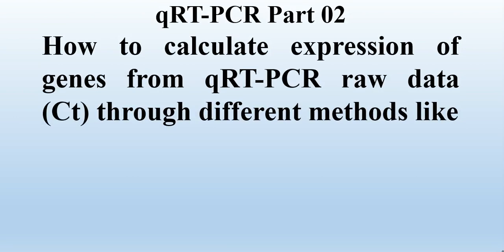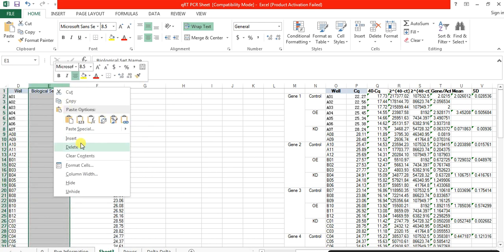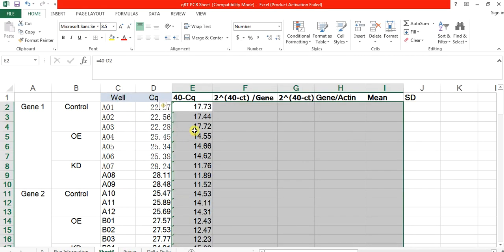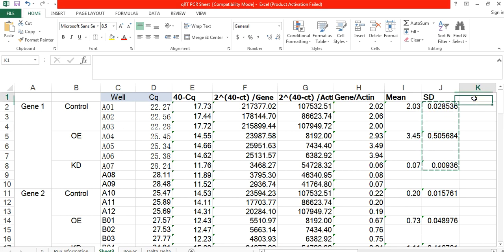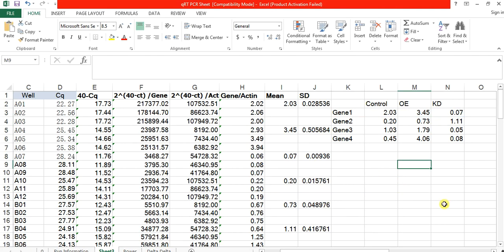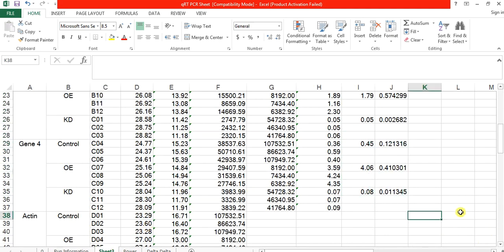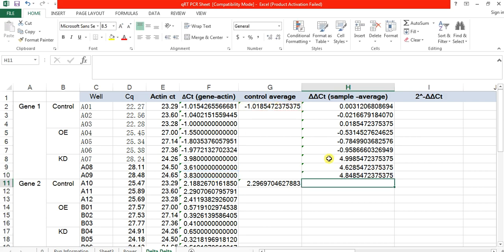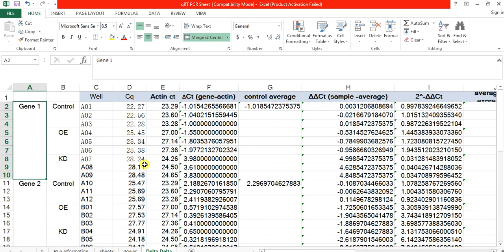Analyze Real time PCR Data | qRT PCR Part 02 | gene expression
How to Analyze Real time PCR Data? | Real Time PCR Gene Expression Fold Change Calculation
After getting the the results from qpcr, we need to analyse it. So we will try to analyse the qpcr data and expressed in graphical form.
∆∆ct Method for Real-Time PCR data
polymerase_chain-reaction